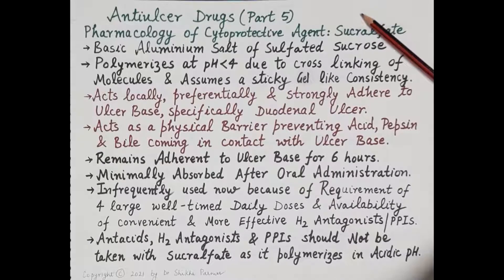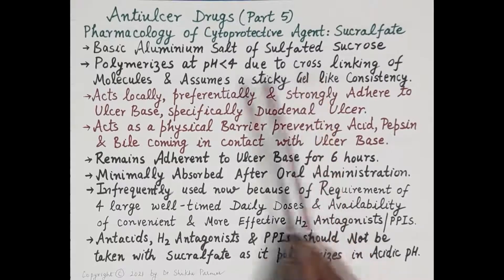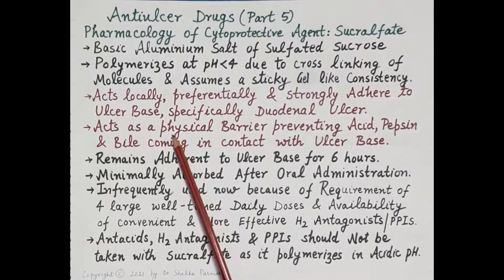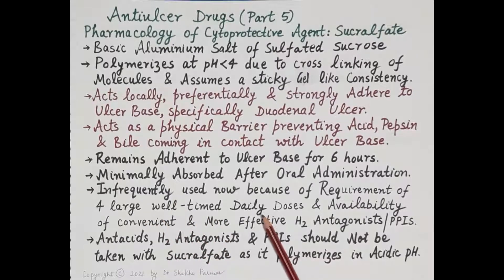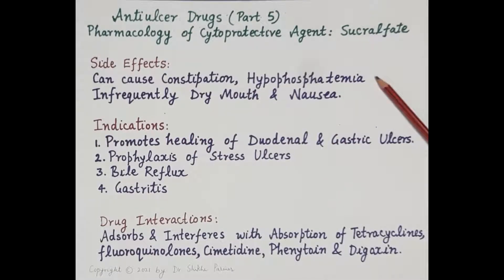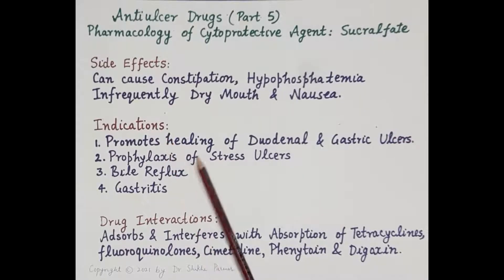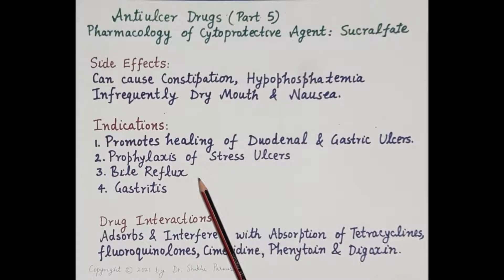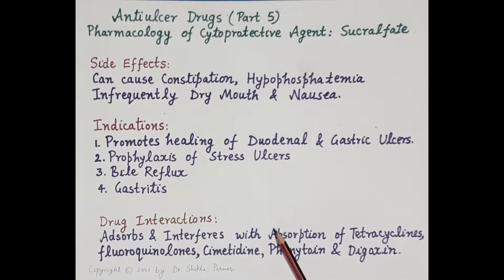Antiulcer Drugs (Part 5) Pharmacology of Sucralfate | Dr. Shikha Parmar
Antiulcer Drugs (Part 5) Pharmacology of Sucralfate by Dr. Shikha Parmar

This medication is used to treat and prevent ulcers in the intestines. Sucralfate forms a coating over ulcers, protecting the area from further injury. This helps ulcers heal more quickly.